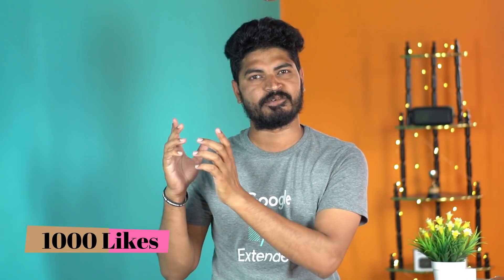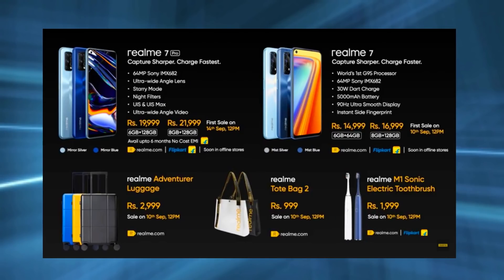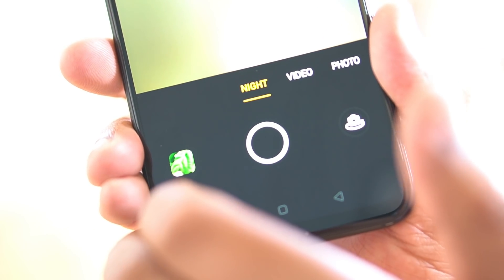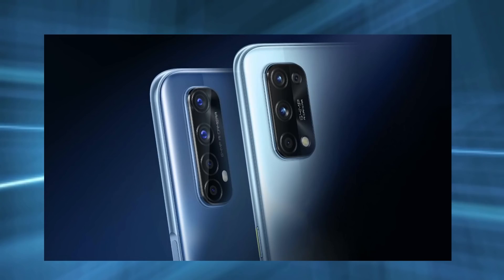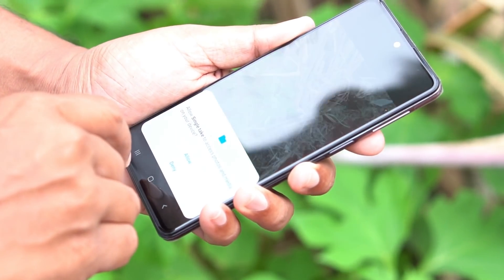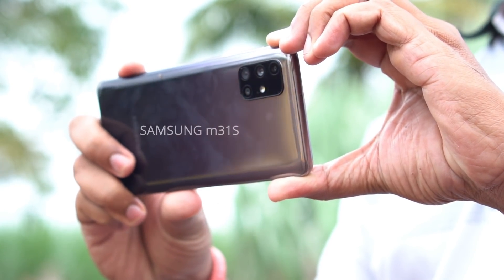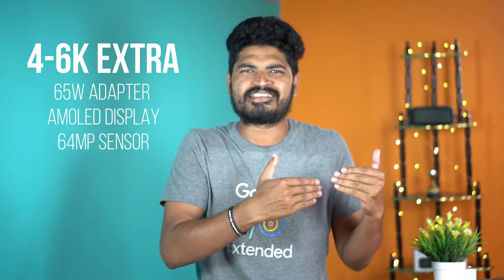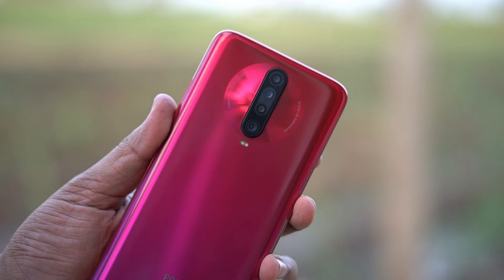ಹೊಸದಾಗಿ ಏನಿದೆ ಯಾಕೆ ಇದಕ್ಕೆ 20 ಸಾವಿರ ಕೊಡಬೇಕು? | Realme 7 Pro | Kannada video